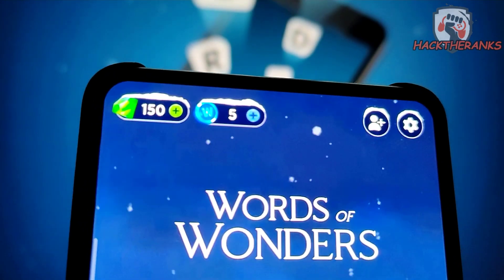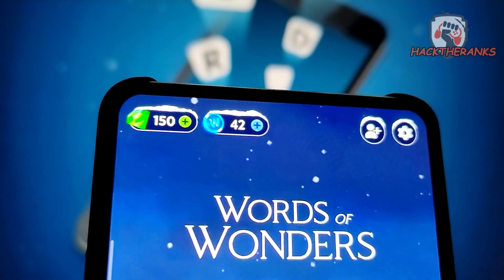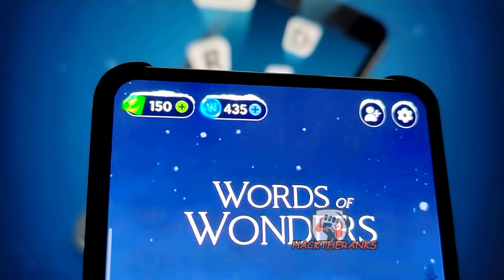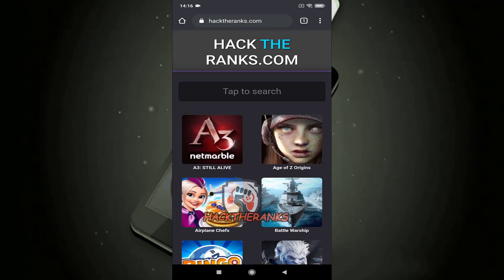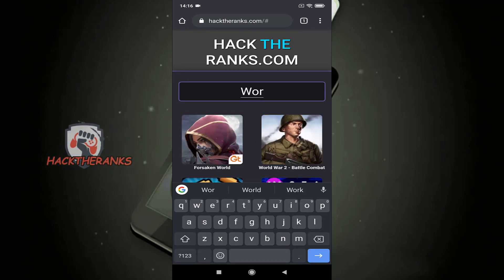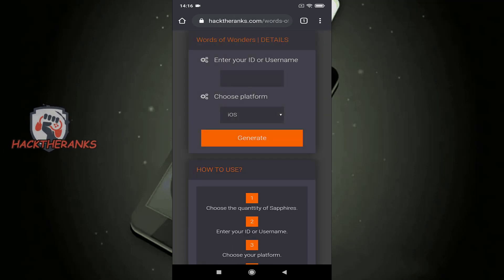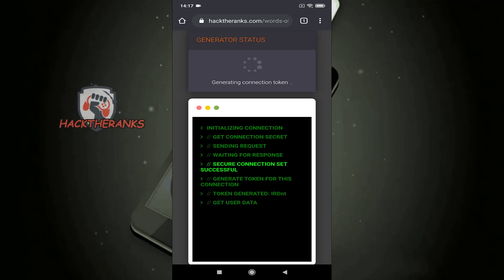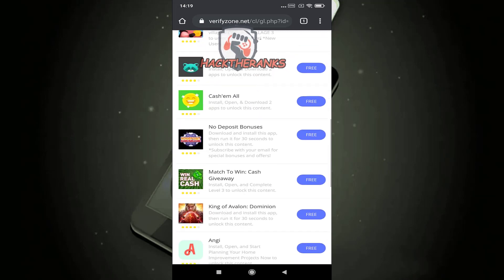💥 Words of Wonders Hack Guide 2023 ✅ How To Get Sapphires With Cheats 🔥 iOS/Android MOD APK 💥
💥 Words of Wonders Hack Guide 2023 ✅ How To Get Sapphires With Words of Wonders Cheats 🔥 iOS/Android MOD APK 💥

Hi there game lover! Here we are relating you our update and better Words of Wonders hack Tutorial. Our Words of Wonders Cheats Guide works on Android and iOS Mobile systems. Using this method anyone can easily acquire thousands of Sapphires and also massively improve gaming experience. Everything you require to do is stick to our video guide. Enjoy!

How to hack Words of Wonders? It is an easy as pie procedure if you follow these quick actions, you'll be able to do it in just a matter of minutes.
Words of Wonders MOD APK is developed and protected by the best coder, This Words of Wonders hack has been used by manies users now, we obtained fantastic reviews and has no bad feedbacks froom them.

Many thanks for enjoying our video, we really hope it helped. If you have some questions or maybe idea on which game hack should we do in the near future, feel free to write in the comment area.